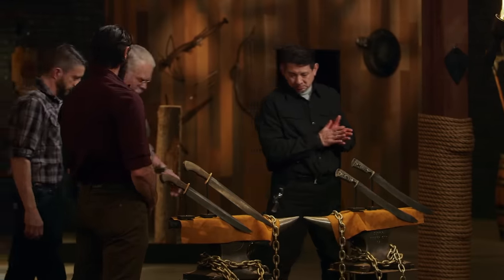Forged in Fire: Beat the Judges: SUPER SHARP Dueling Sword Duel (Season 1) | History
Watch all new episodes of Forged in Fire: Beat the Judges, Wednesdays at 9/8c, and stay up to date on all of your favorite History Channel shows

Bladesmith Burt Foster takes on the challenge of a lifetime, forging off against judge J. Nielsen to create the strongest pair of fighting knives, in this clip from Season 1, "Duel Swords."

"It’s the most frequently asked question from fans of Forged in Fire—”When will we see bladesmiths compete against our judges?” Now, they are about to get their wish. In each episode, previous Forged in Fire Champions return to the forge for a once-in-a-lifetime opportunity—to square off against our renowned Forged in Fire Masters in the highest stakes forging competition yet!

The challenges require higher skillsets and there are more tests to pass. First, the smiths must prove they have what it takes to challenge an icon by beating each other in a series of win-or-go-home forging challenges. The remaining two smiths will then compete with one of our seasoned Judges to create a fully functioning blade that will be evaluated and tested. If the challenger can find a way to prevail against our Judge in an intense bladesmithing showdown, they’ll walk away with $10K and eternal bragging rights."